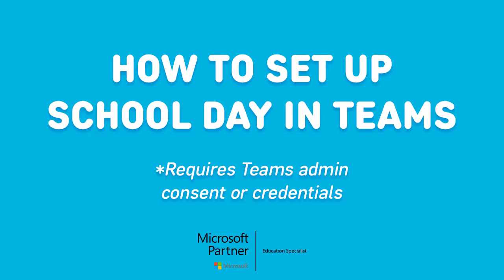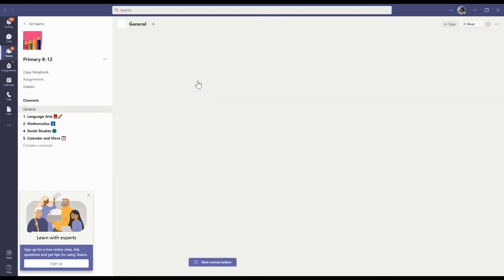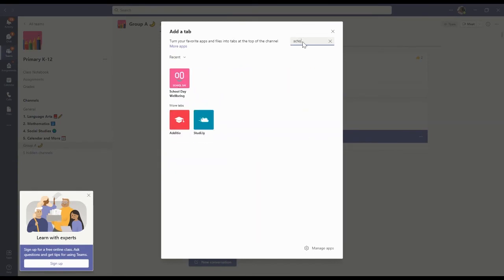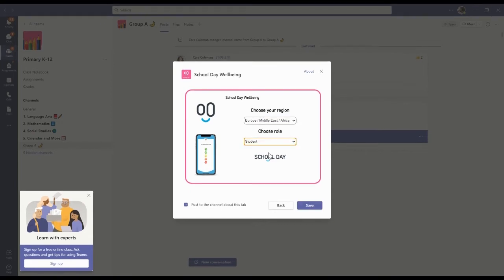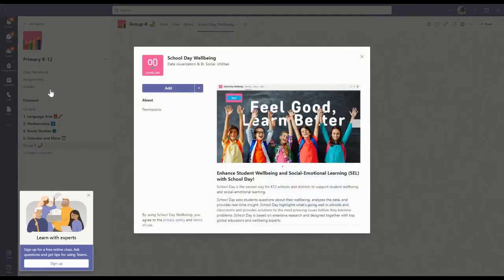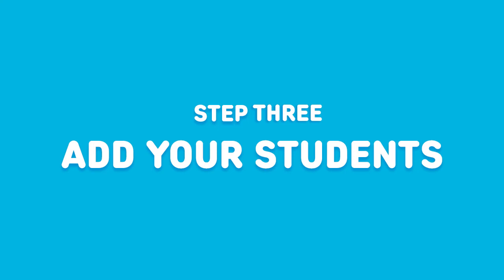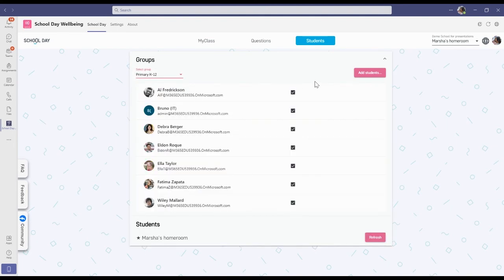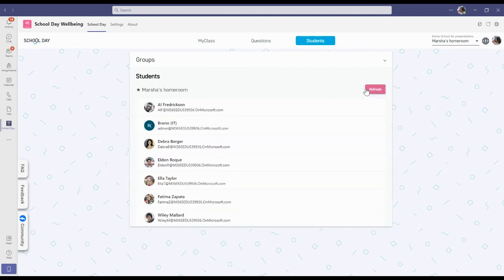How to Integrate School Day Into Microsoft Teams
Here's a brief step-by-step guide of how you can best integrate School Day into Microsoft Teams!